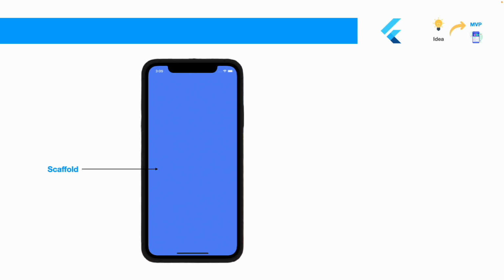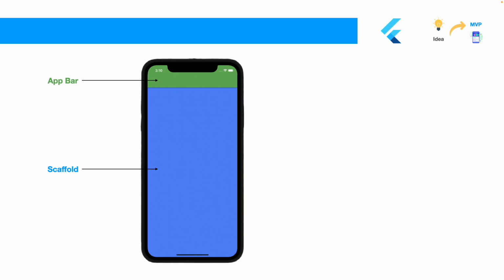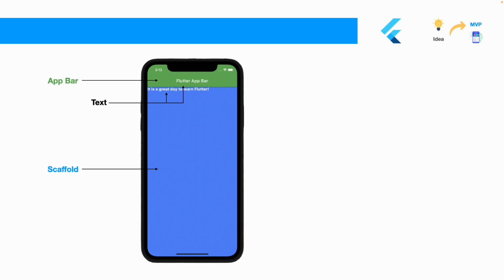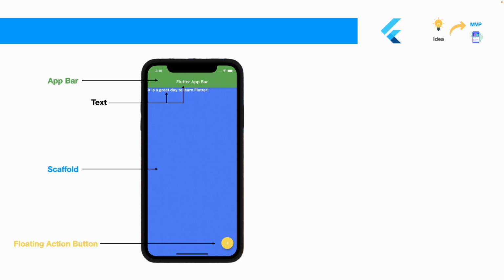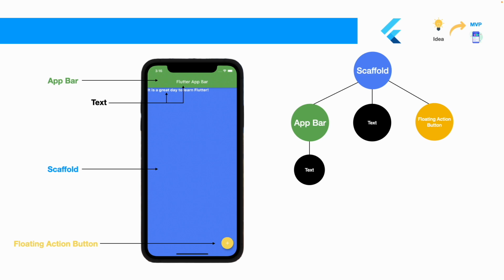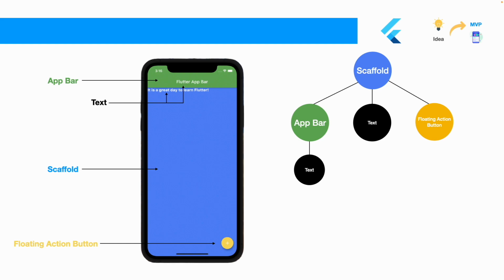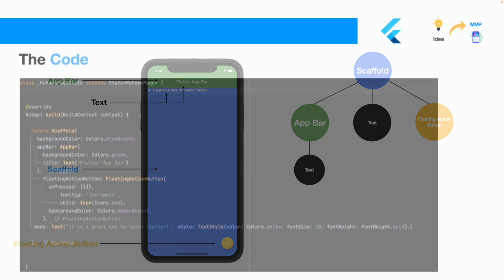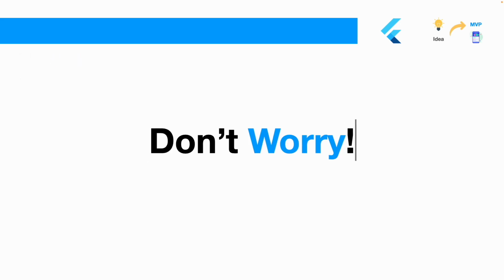Flutter Widgets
Flutter makes it so easy to position components in the app!